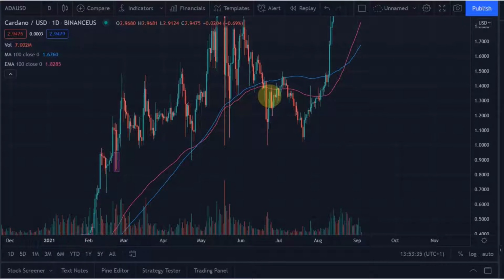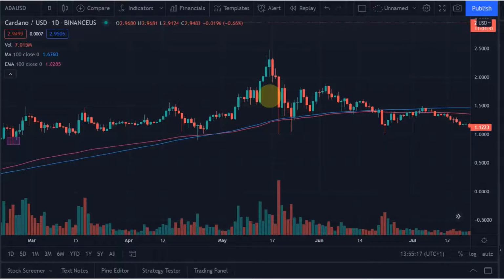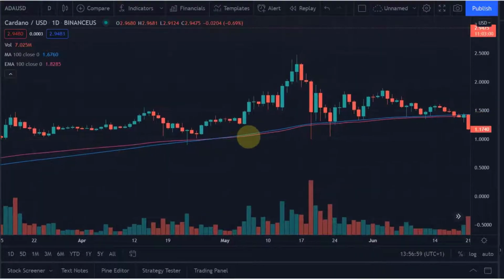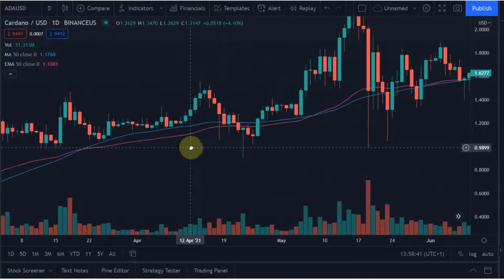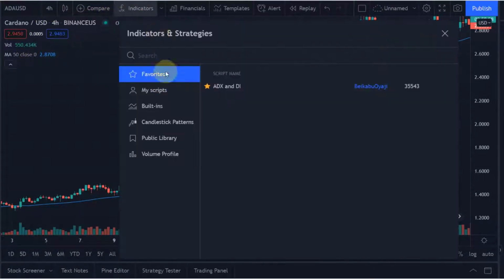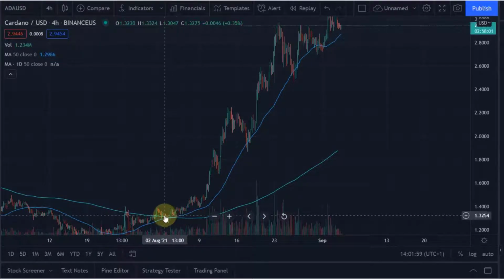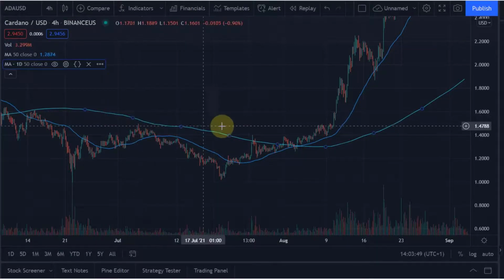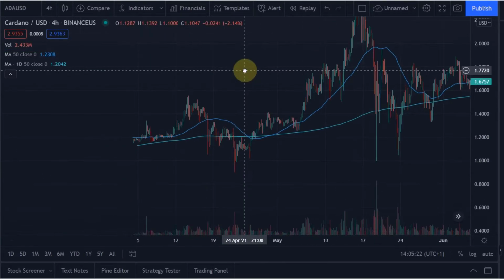Simple Moving Average (SMA) vs Exponential Moving Average (EMA) - Which One Is Better When Trading?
Simple Moving Average (SMA) vs Exponential Moving Average (EMA) - Which One Is Better When Trading?  In this video I show you how to use simple and exponential moving averages (SMA and EMA). I show you the purpose of moving averages and when they don`t work. You can apply these trends in all time frames and across all markets, such as cryptocurrencies, forex and stocks and share trading. These are trading fundamentals and this tutorial is specifically good for beginners.